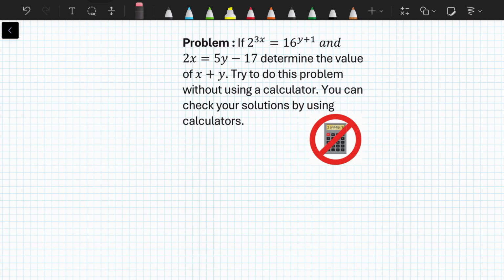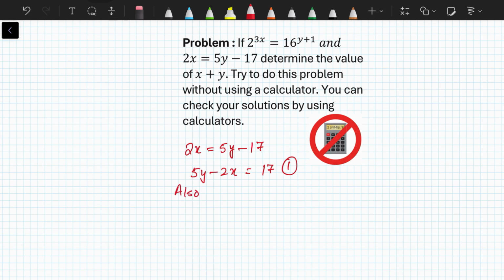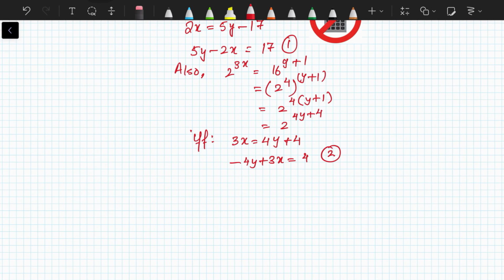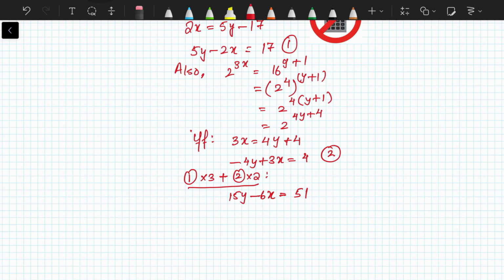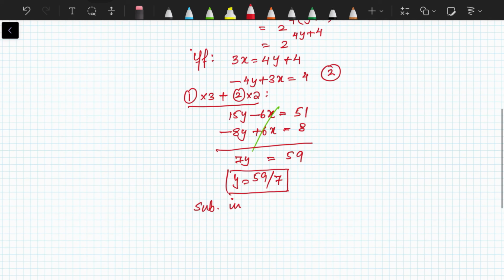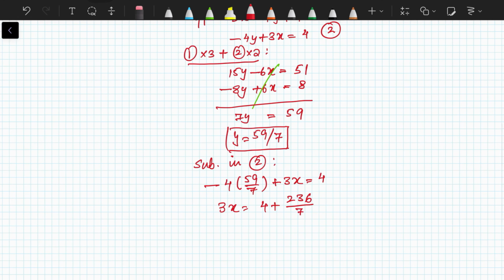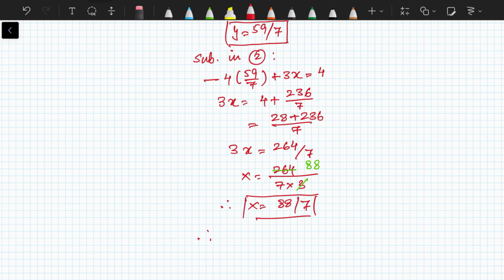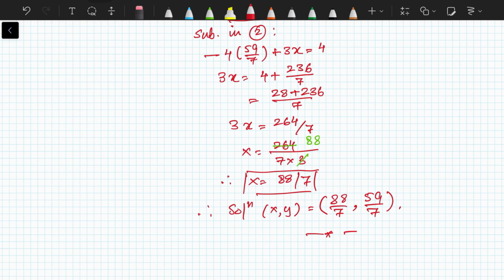Weekend Challenge # 4 Solutions !!!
In this video, we solve a challenging algebraic problem involving a quadratic equation with a relation between its roots and you have to prove another connection between them. The solution is explained step by step using fundamental properties of roots and equations, making it easy to follow for students preparing for competitive exams and higher-level mathematics.